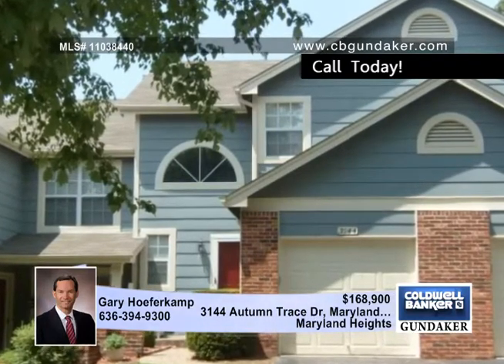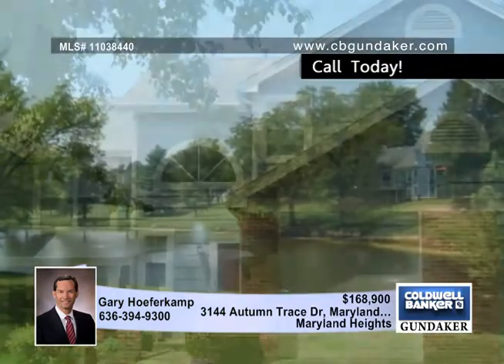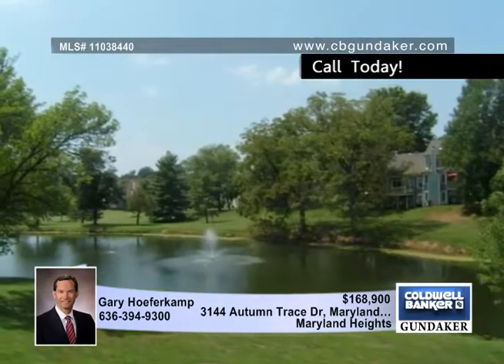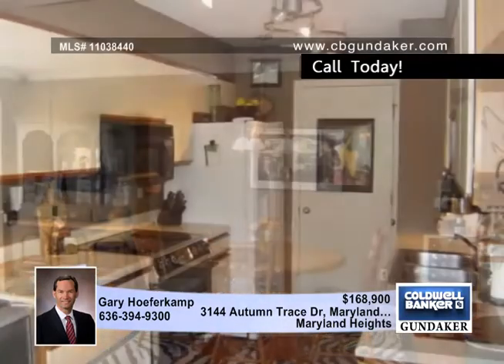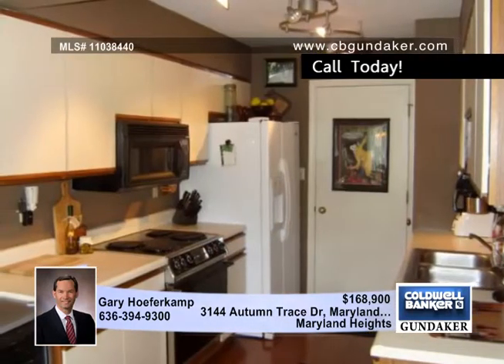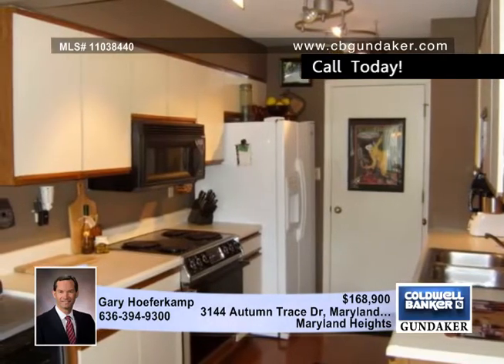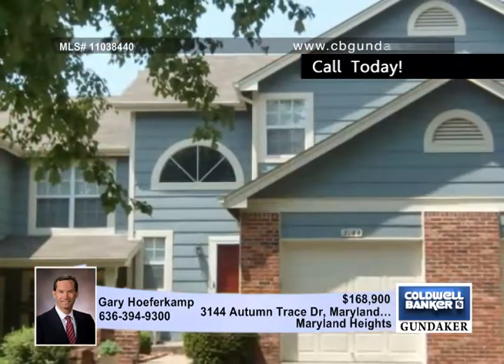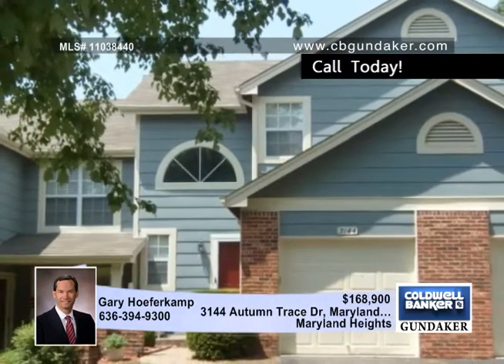Home for sale in Maryland Heights, MO | $168,900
Very appealing 2BR, 2.5 bath townhome in great location! Beautiful view over lake from private deck and patio; use of subdivision pool and clubhouse, along with water/sewer/trash, included in monthly fee. Updated with major renovations in 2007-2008 including A/C, furnace, water heater, wood flooring throughout main level, friese carpeting throughout upper level, ceramic tile in both full baths, painting on both levels, dishwasher, microwave, some lighting! Features open floor plan, large master BR suite, loft nook (7x6) for computer desk or art display, 2 story entry foyer (13x6), raised hearth gas fireplace (originally woodburning, could be converted back), full walk-out basement with full size window for possible third BR. Updated baths with fresh look. Refrigerator, washer &amp; dryer all stay. Close to Creve Coeur Park, shopping, and highways.